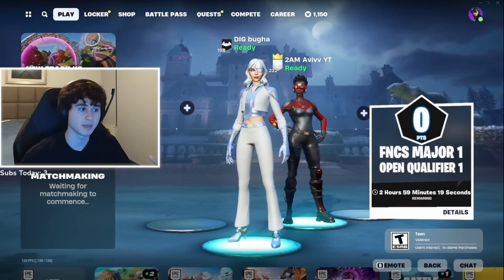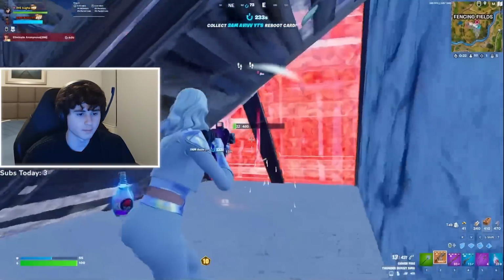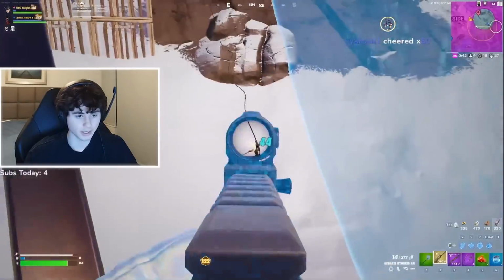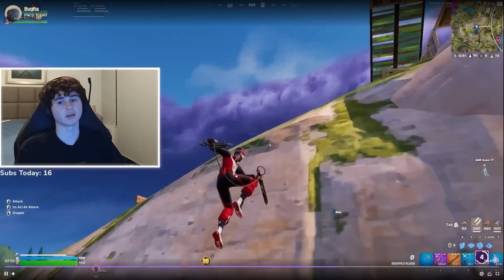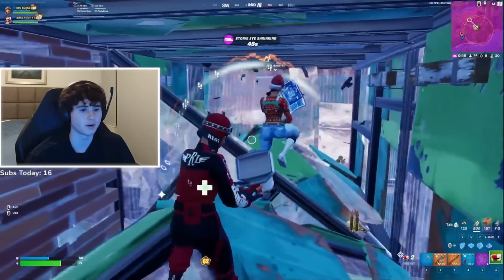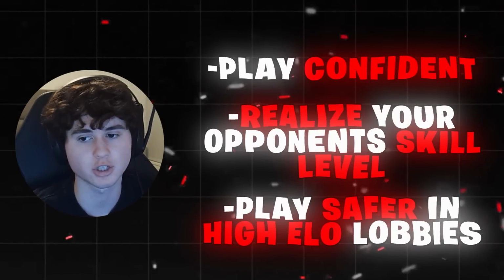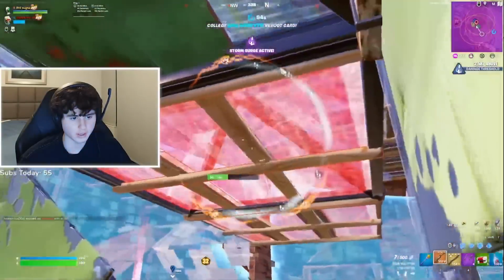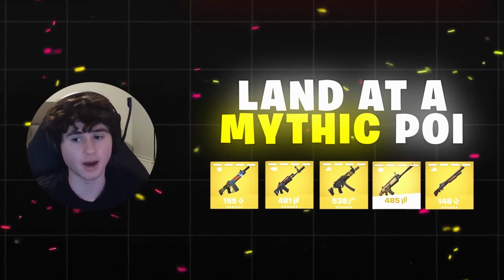Exposing *SECRET* Fortnite Pro Strategies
In this video I decided to break down how I qualified for FNCS and how you can too!